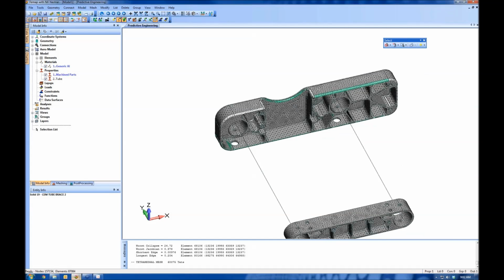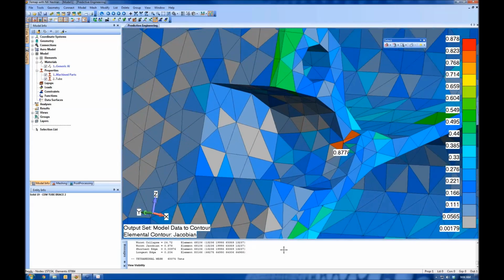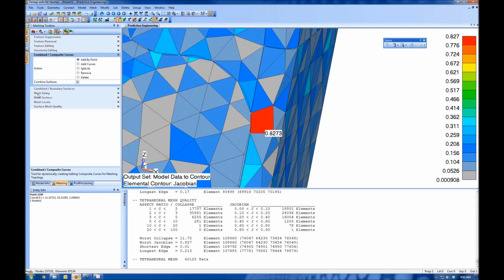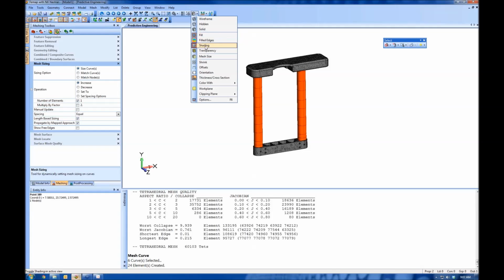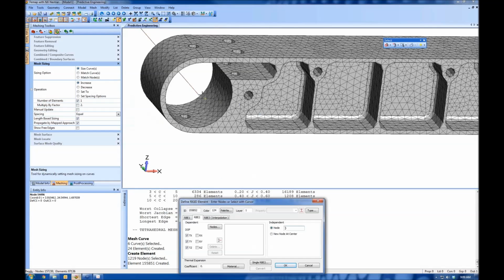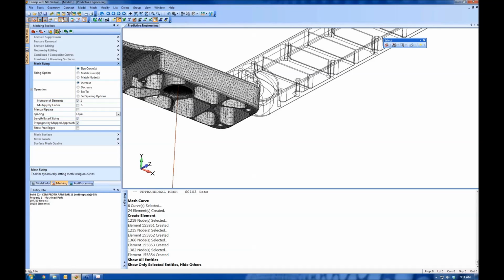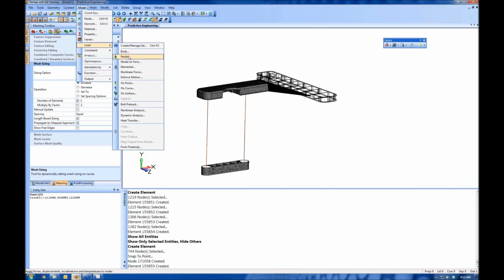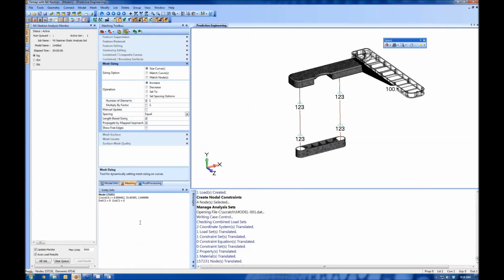Technical Seminar for Femap v11.1.2 and NX Nastran v9.1 - Part 3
Dear Femap and NX Nastran Colleagues,

It has been a while since we have done our basic "Welcome to Femap" seminar and with the rollout of Femap v11.1.2 with NX Nastran v9.1, it was time. This seminar covers how we get the most from Femap in our modeling efforts. It covers the classics of working with Panes, Model Organization and Visualization, Setting Preferences for Ease-of-Use and Working with Toolbars. We also do some basic model building and demonstrate some of our favorite tips and tricks to make your analysis speed along.

This is an all-level technical seminar from which we hope new and advanced users will be able to take away something useful.